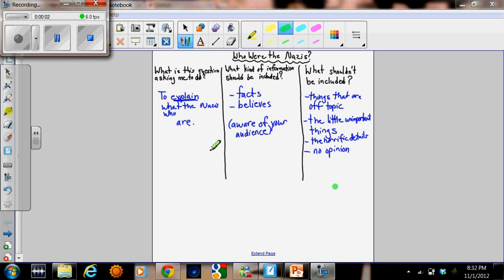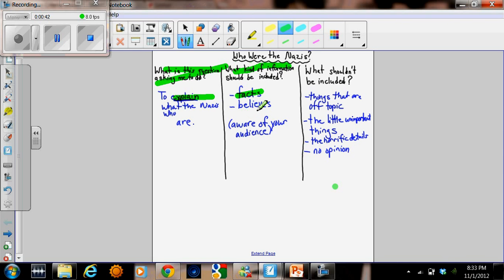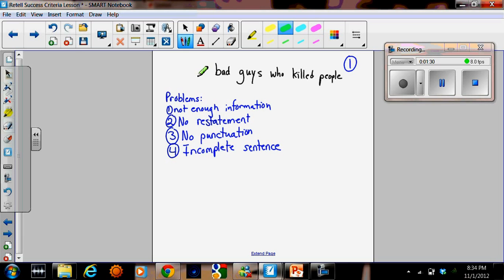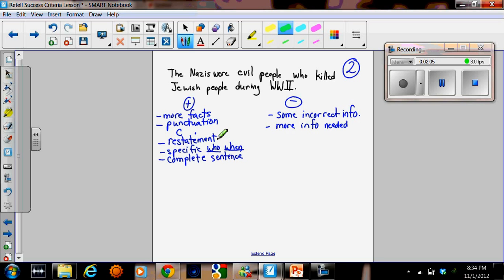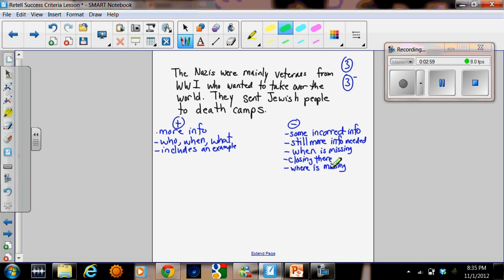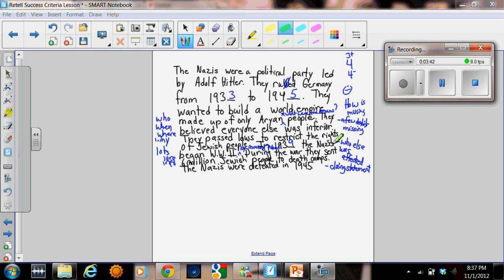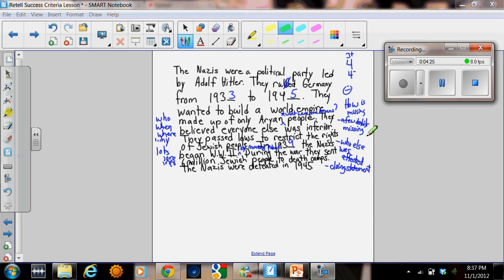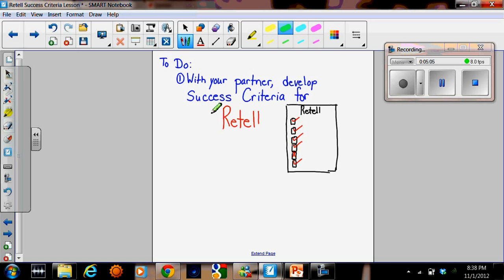Retell Success Criteria 61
Developing Success Criteria for a Retell or Summary
The Thinking Matrix